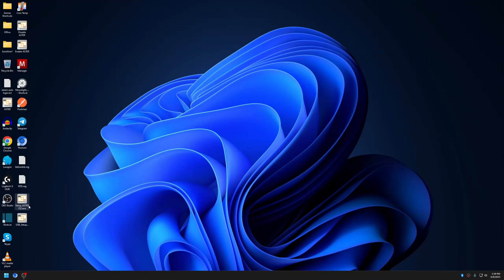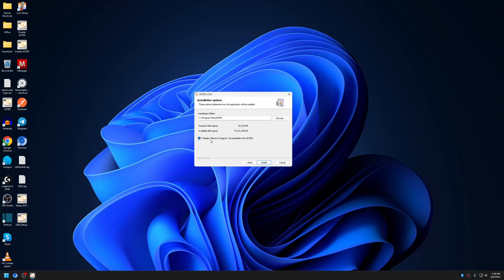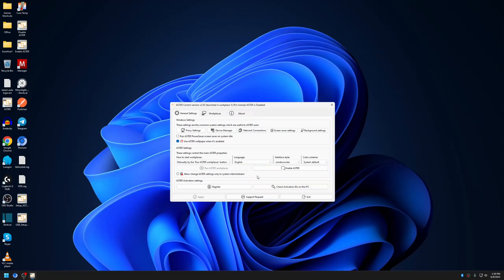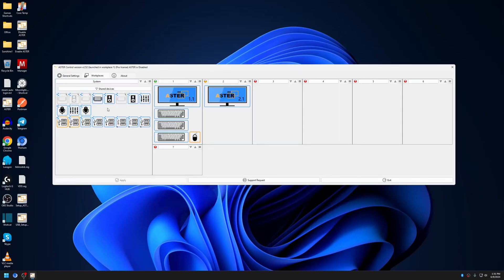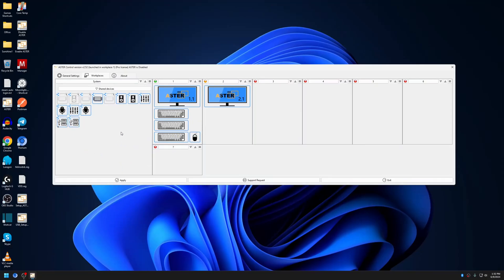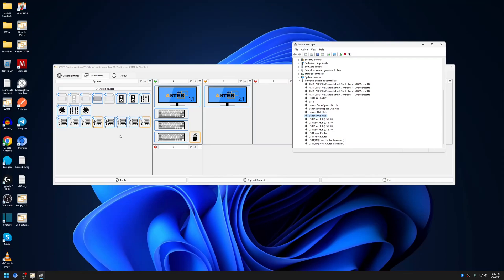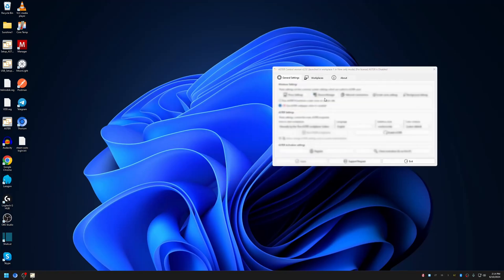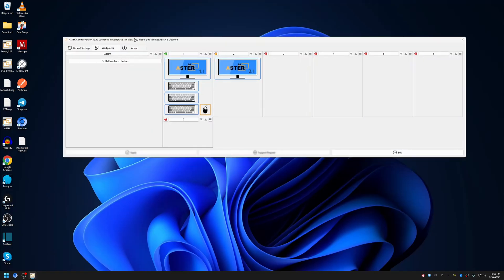ASTER version 2.52 Released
ASTER version 2.52 has been released

ASTER new version brings in a lot of changes.
1. Added support for Windows 11 build 22635
2. Added the possibility to allow ASTER configuration only with administrator rights
3. Fixed activation error, including activation of the trial period
4. Localization of the installation package has been fixed
5. Bugs found in the GUI have been fixed
6. Small bug fixes.